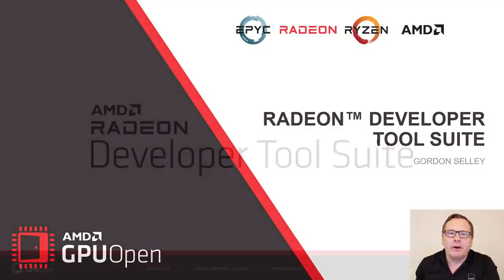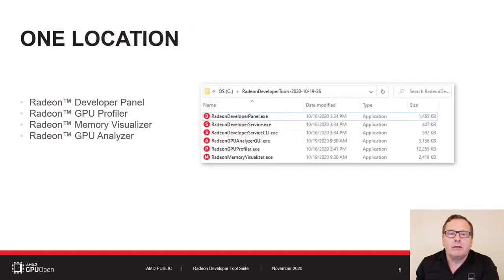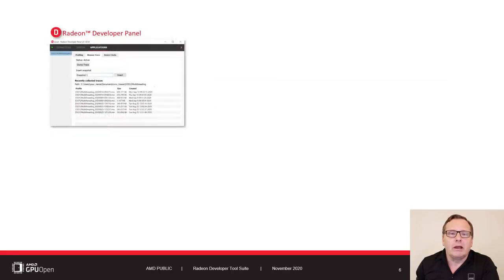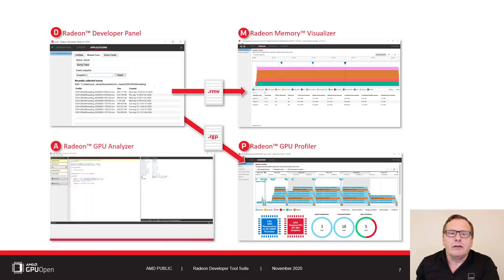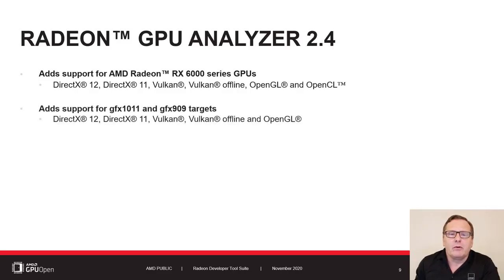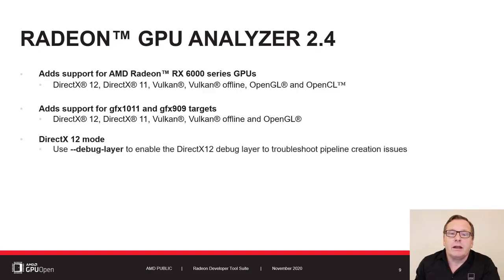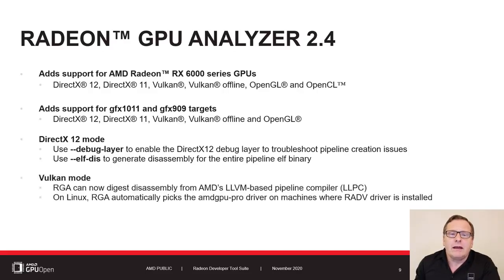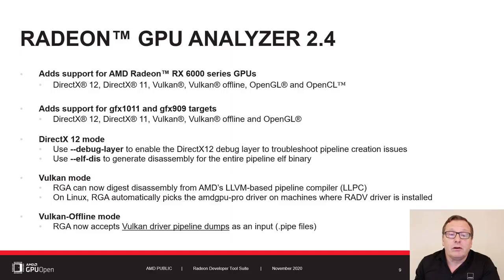AMD RDNA™ 2 – Radeon™ Developer Tool Suite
This video describes the benefits of bundling the Radeon™ GPU Profiler, Radeon™ Memory Analyzer, Radeon™ GPU Analyzer, and the Radeon™ Developer Panel into a single downloadable suite.

©2020 Advanced Micro Devices, Inc. AMD, the AMD Arrow Logo, and combinations thereof are trademarks of Advanced Micro Devices, Inc. Other names are for informational purposes only and may be trademarks of their respective owners.